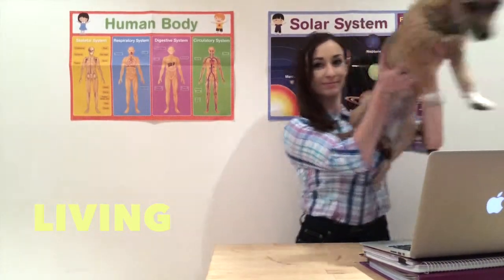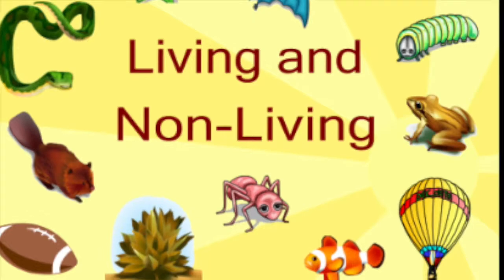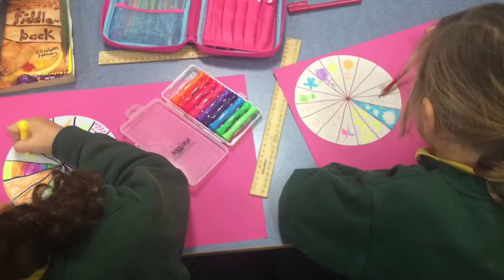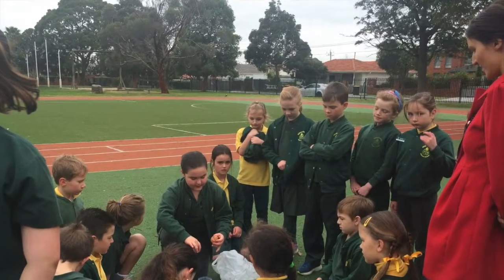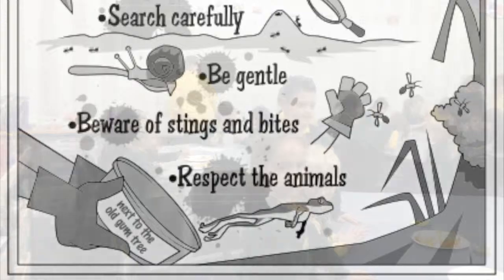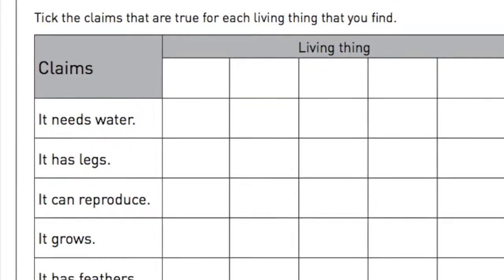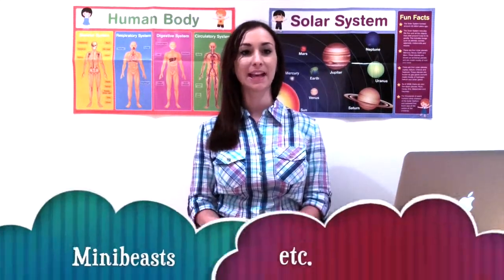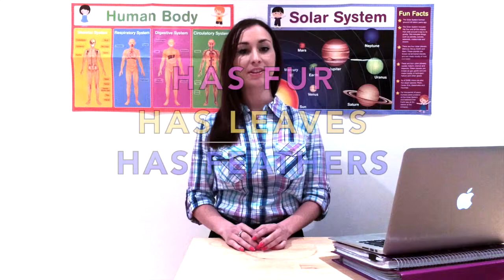Fur, Feathers or Leaves - Teaching Presentation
EDF5705 Assignment 1 Seminar Presentation
How to teach biology to year 3 students